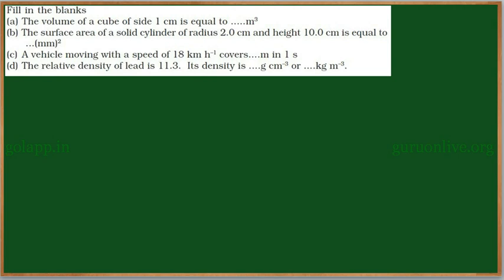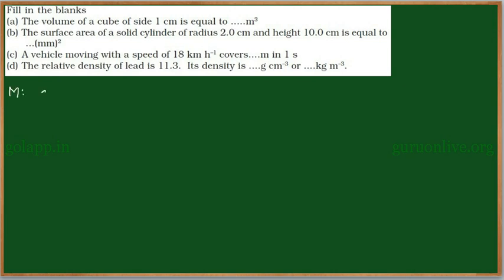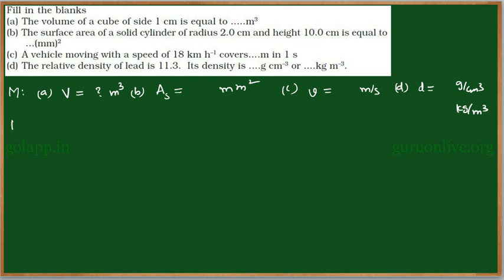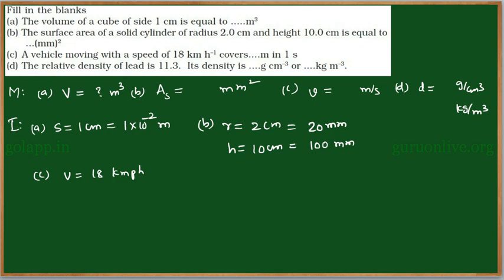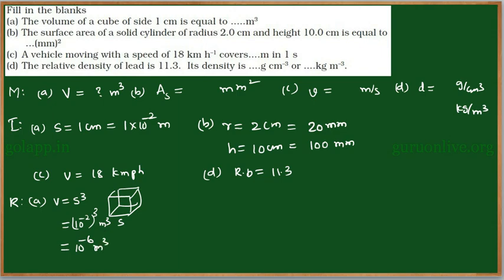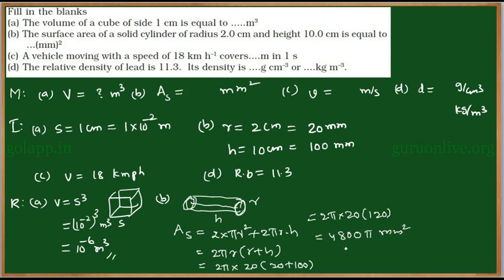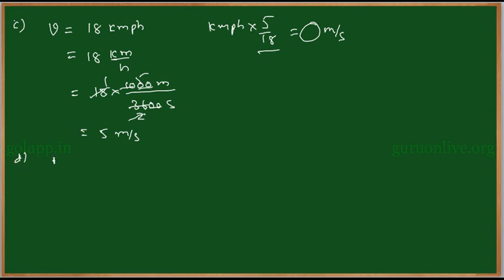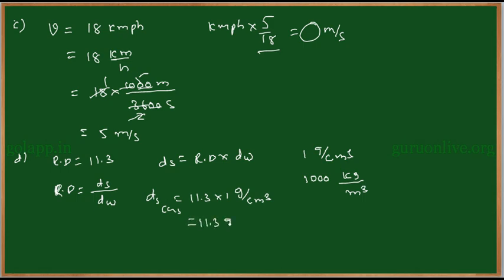NCERT/KANADA/TELUGU 11 PHY 02 EXER 01 ENG